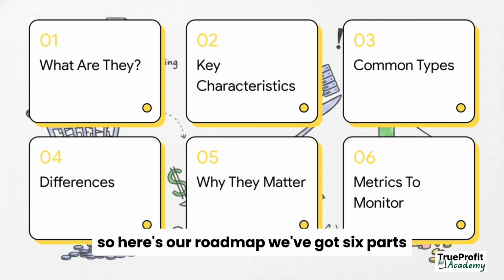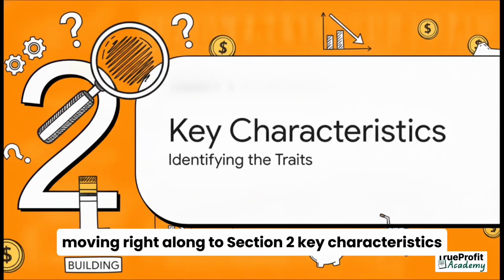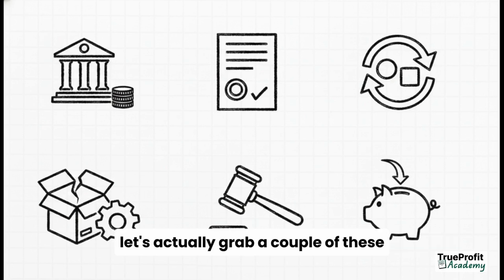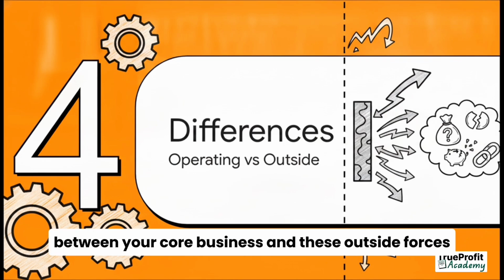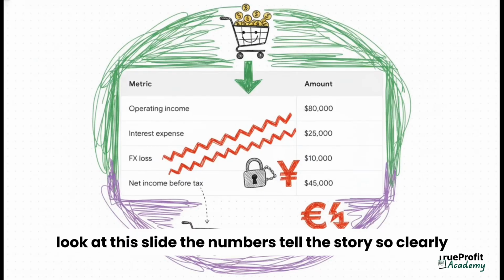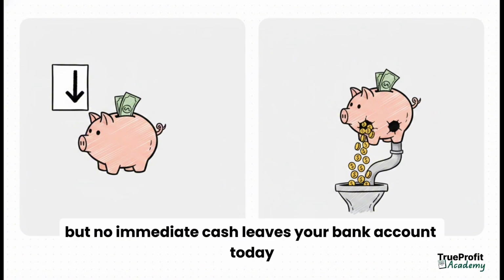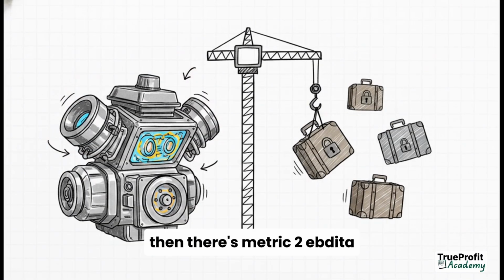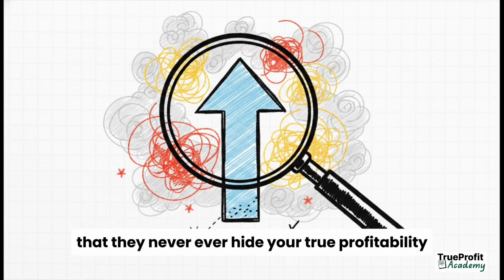Non-Operating Expenses Explained: Why They Can Distort Your Profit (by TrueProfit)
Non-operating expenses can quietly affect your bottom line even though they don’t come from daily business operations.
In this video, we explain what non-operating expenses are, their key characteristics, common types, and how they differ from operating expenses.
You’ll also learn why they matter and which metrics to monitor for better profit visibility.

⏱️ TIMESTAMPS:
0:39 - What are they?
1:22 - Key Characteristics
1:47 - Common Types
2:54 - Differences
3:22 - Why they matter
5:54 - Metrics to monitor